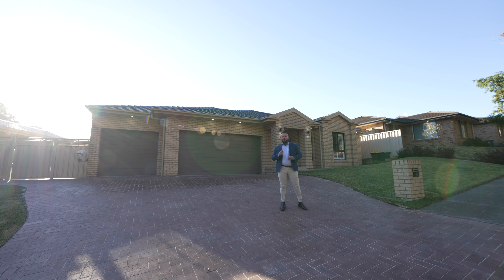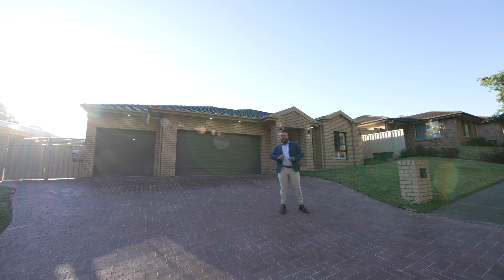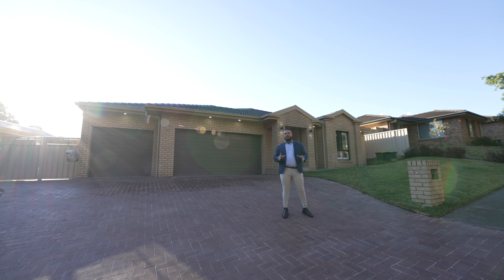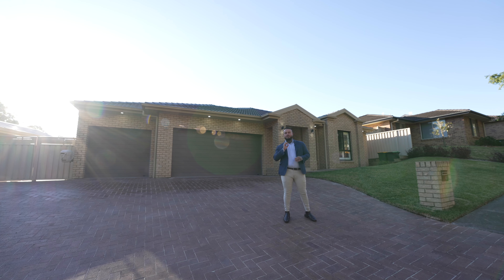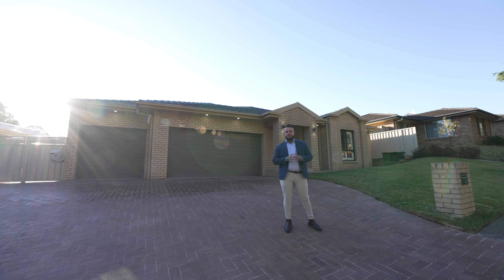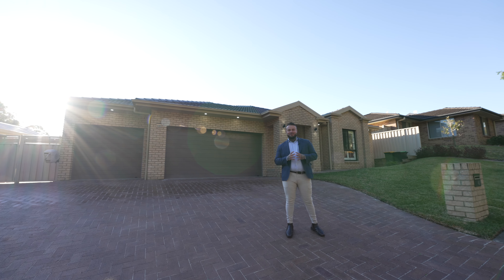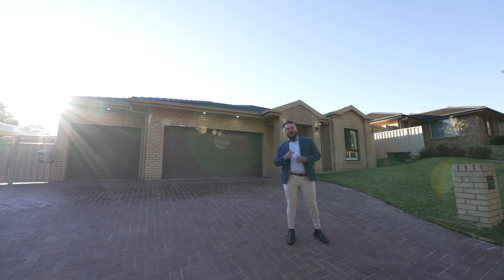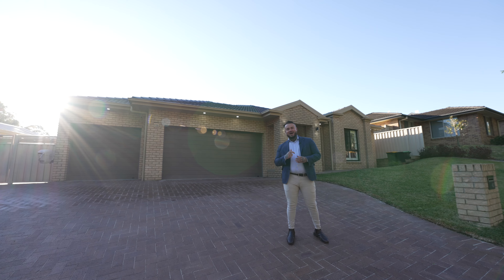47 Tallowwood Crescent, Fletcher